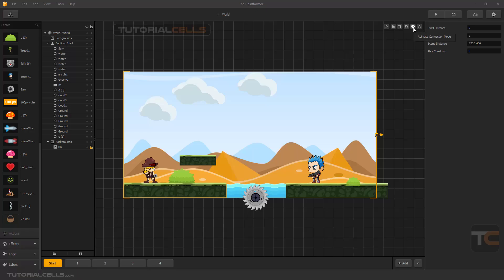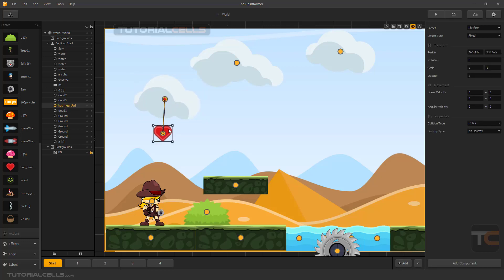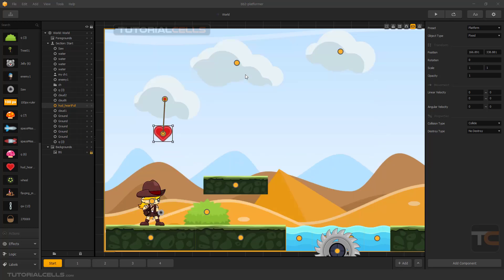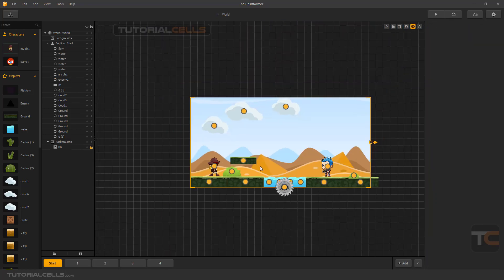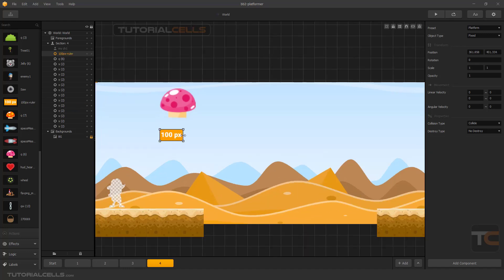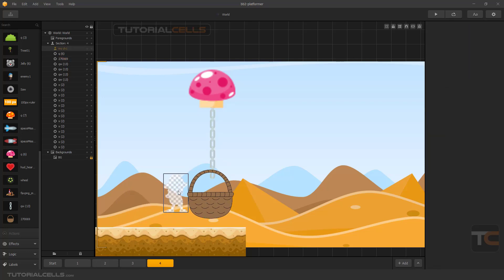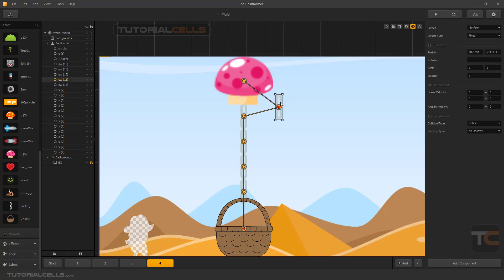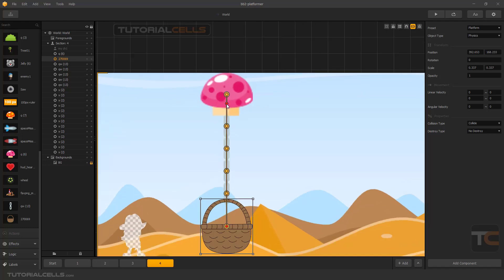0011. connection mode in buildbox 2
In this lesson we want to explain connection mode. This mode is used to simulate the creation of chains and simulate the movement of motors and vehicles.